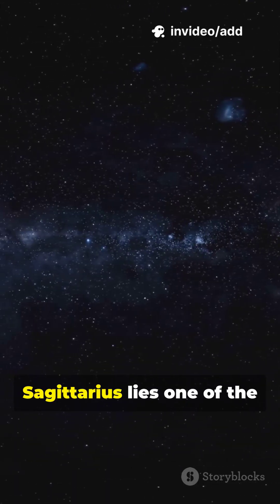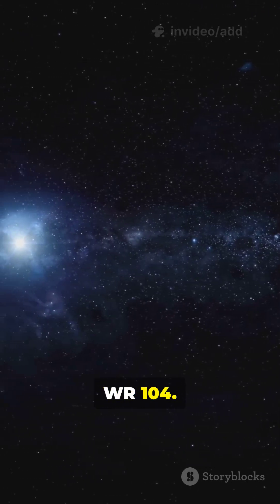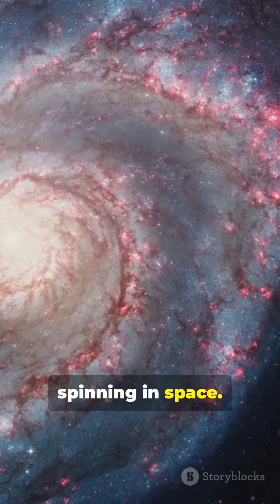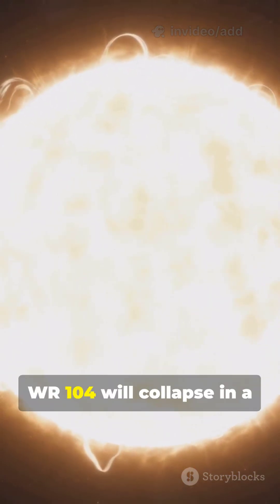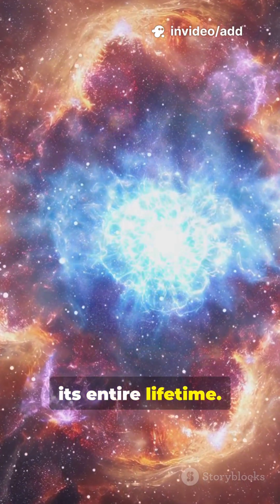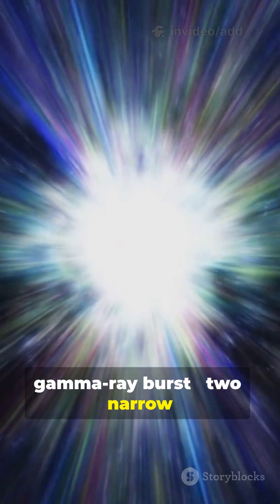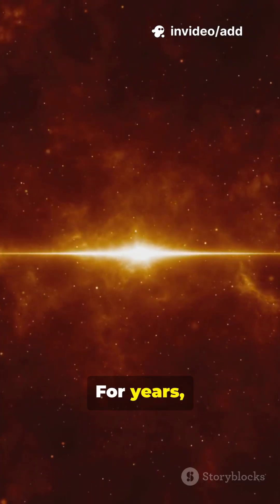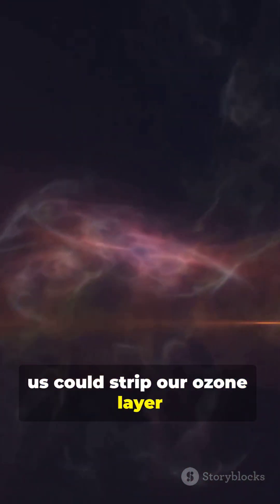“The Scariest Star in the Universe — WR 104 😳🌟”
WR 104 is one of the most terrifying stars in our galaxy.
It spins like a giant cosmic pinwheel and may one day explode as a hypernova, releasing a deadly gamma-ray burst. These bursts are the most powerful explosions in the universe — strong enough to destroy the atmosphere of any planet in their path.

For years, scientists wondered if Earth was in danger…
Today, we explore the truth behind this beautiful but frightening star.